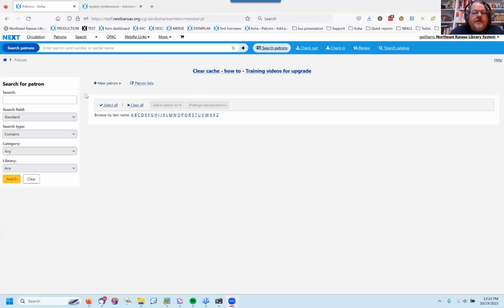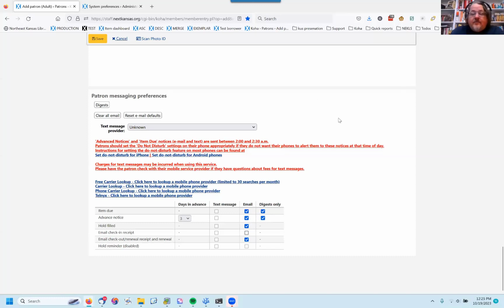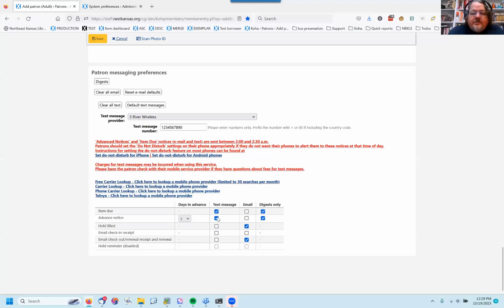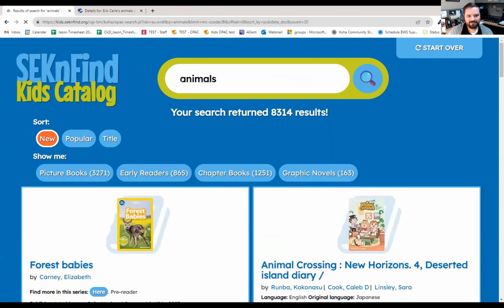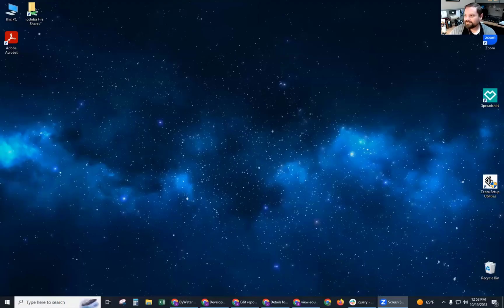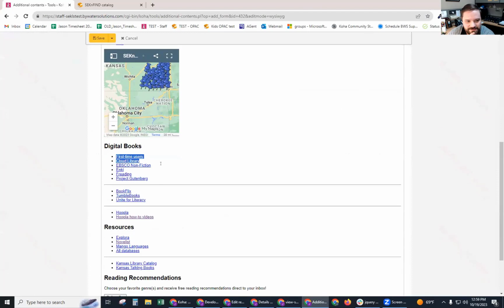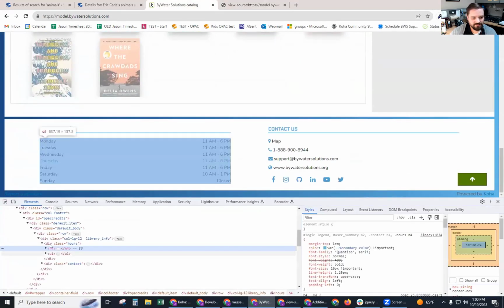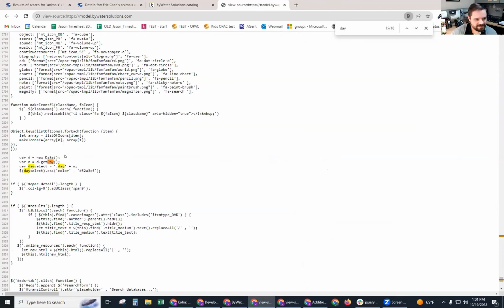Web Development Special Interest Group - 10/19/2023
00:32:15 Jason Robb - SEKLS
00:37:03 Jason Robb - SEKLS
00:37:59 Jason Robb - SEKLS
00:50:26 Jason Robb - SEKLS
01:02:05 NEKLS Zoom 3 / George Williams

Shared code snippets can be viewed in the full chat log